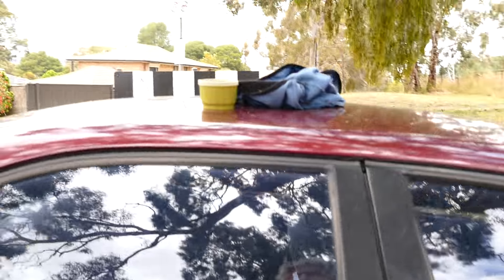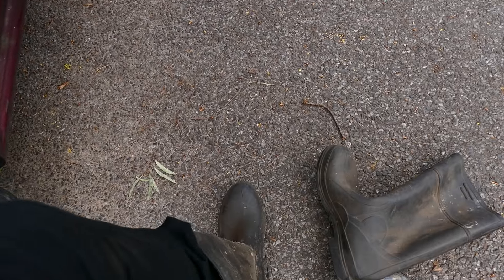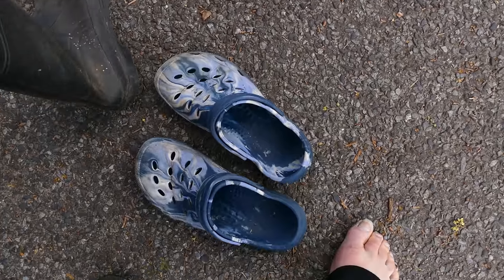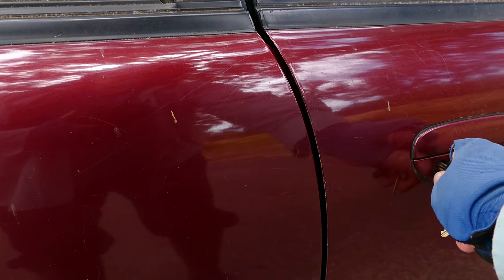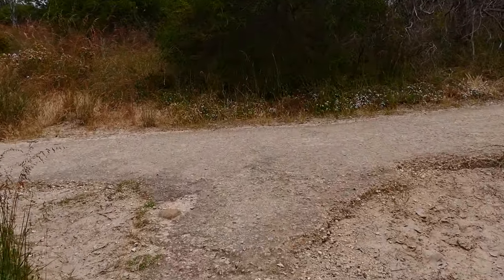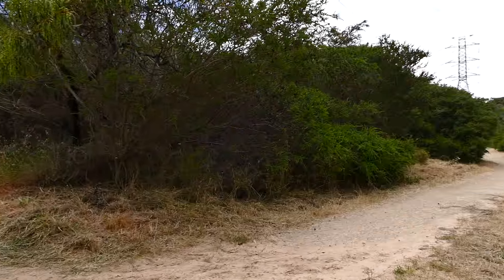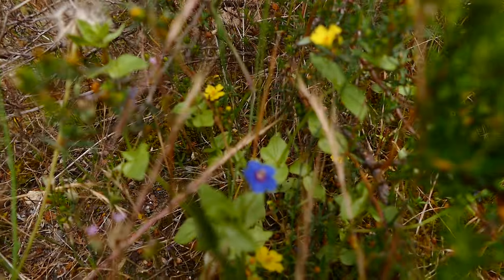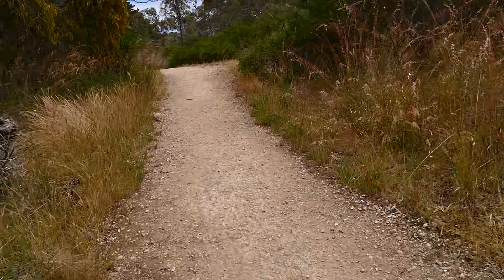[A1] MINKARRA ... Boots-[N]-All &-'Not'-Half-HEARTED [A1]